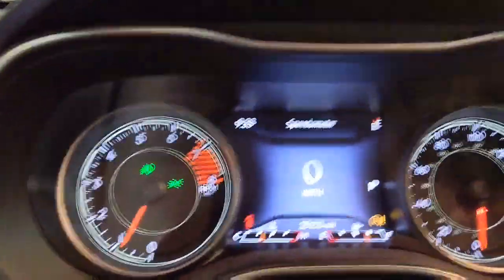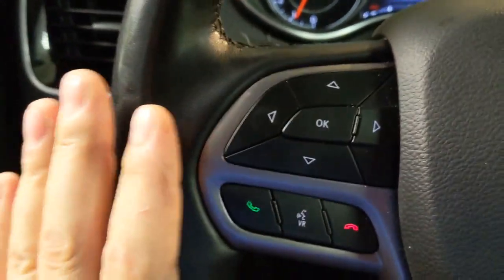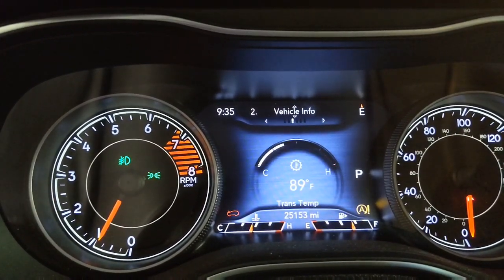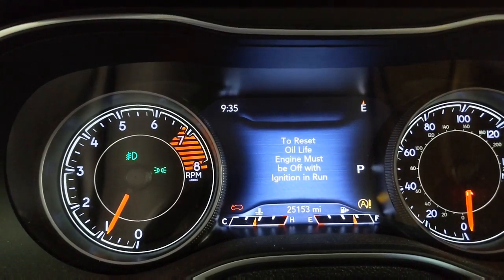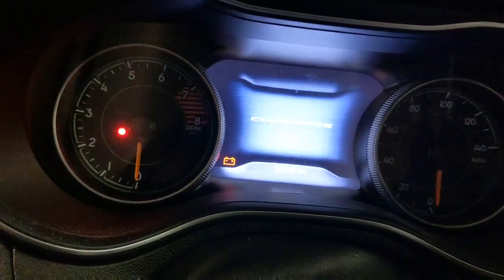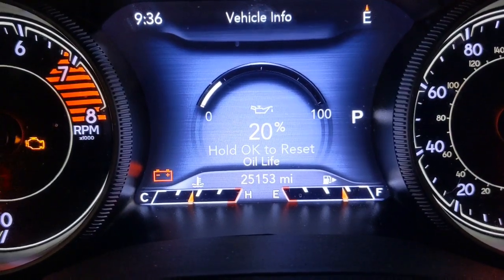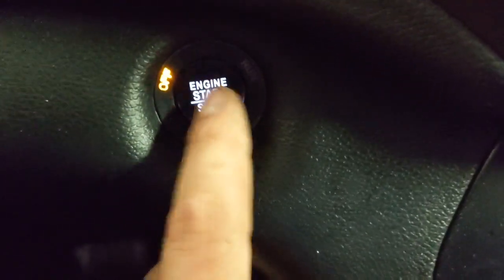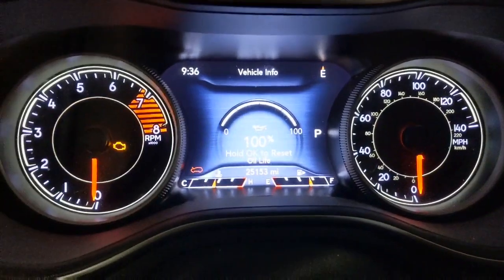How To Reset The Oil Life For A 2020 Jeep Cherokee KL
In this video we are going to show how to reset the oil life for a 2020 Jeep Cherokee KL.

Step 1:go to run with the start button, without starting.
Step 2: go to the oil life screen.
Step 3: once on the oil life screen, hold the ok button until the oil life resets.
That's all.

YesWelder

For all your welding and cutting needs check out YesWelder. They have great products.